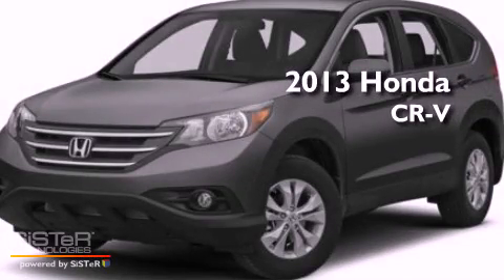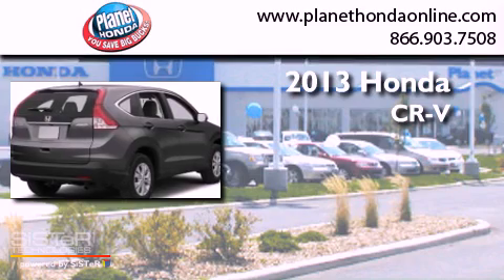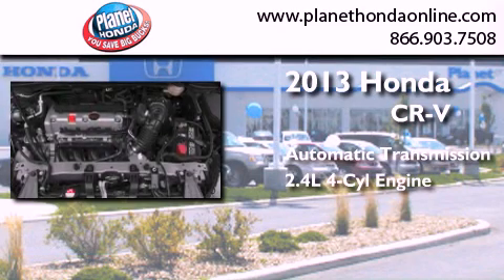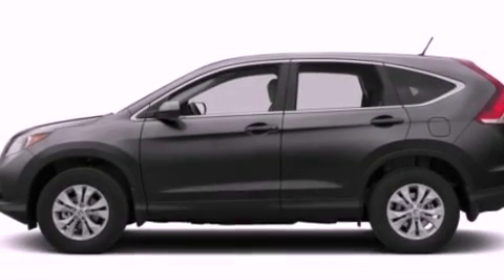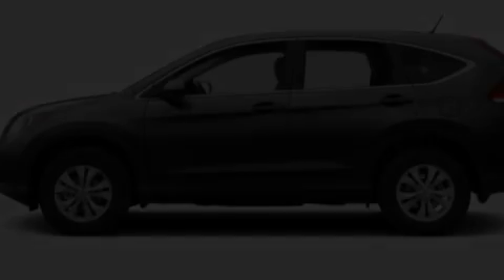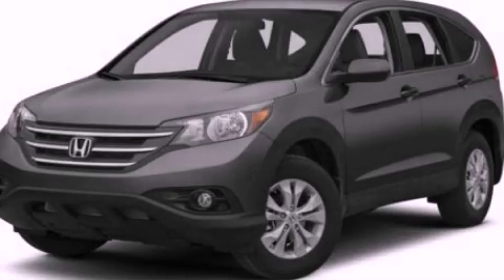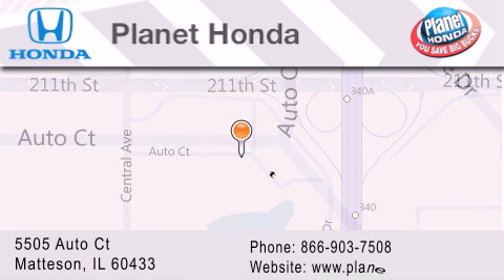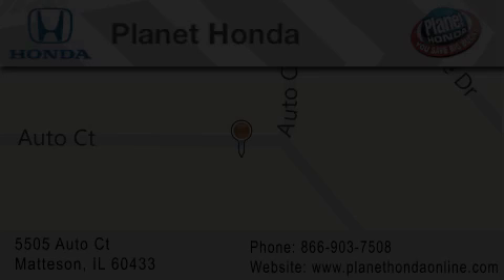2013 Honda CR-V Orland Park IL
Year : 2013
 Make : Honda
 Model : CR-V
 Engine : 2.4L I4
 Trans . : Automatic

 Miles : 12
 Interior : Gray
 Stock : 54494